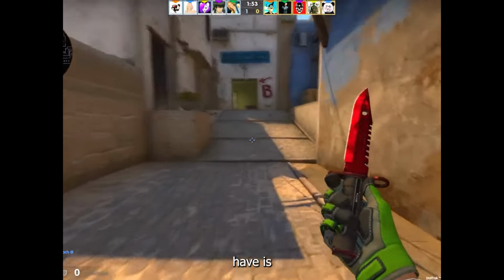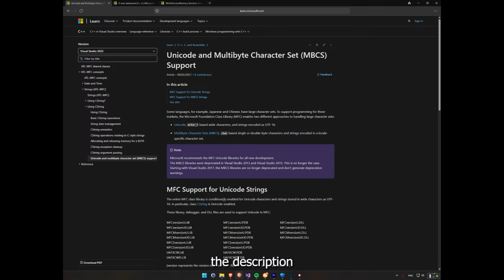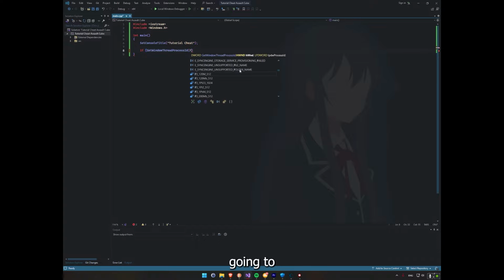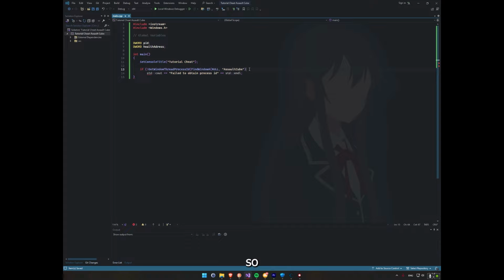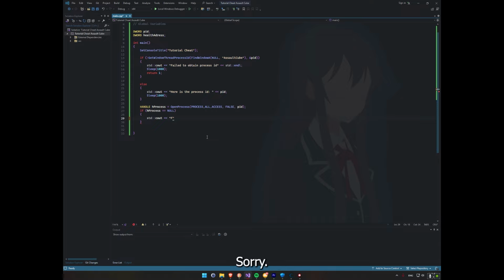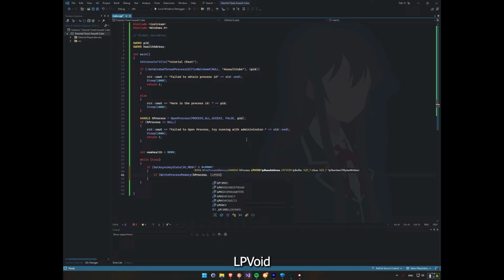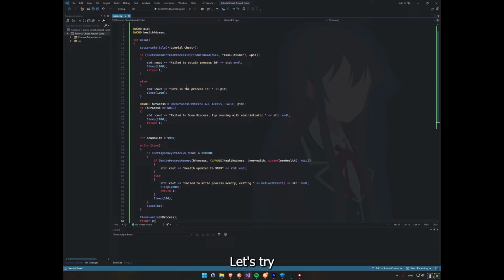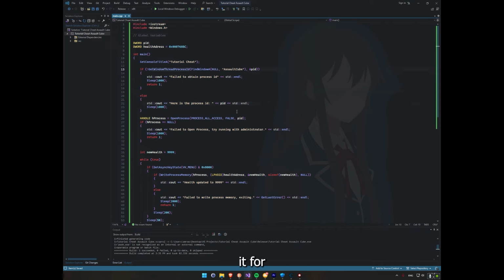Hack Any Game (Gamehacking for beginners)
-- Discord Server --

-- Credits --

-- Resources --

-- Chapters --

0:00 Intro
1:21 Key Terms
2:46 Motivation
3:38 Setting Up Project
6:07 Writing The Code (Getting the ProcessID)
14:38 Writing The Code (Open Process)
17:44 Writing The Code (Writing to Process)
24:21 Building Our Project
26:02 Testing Our Program